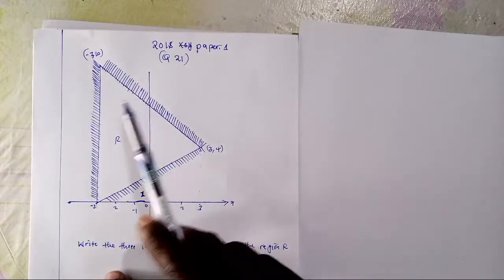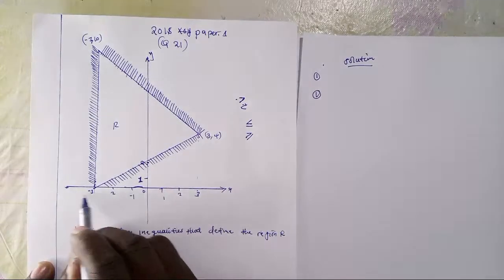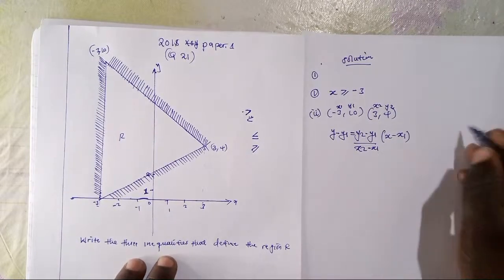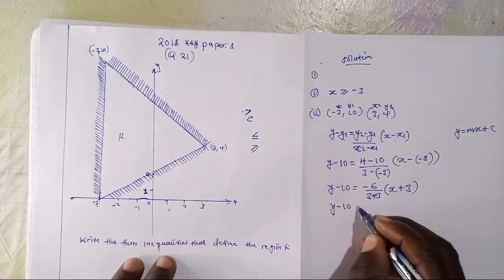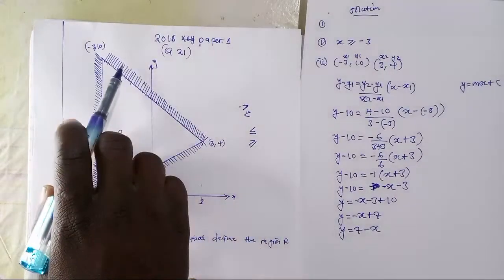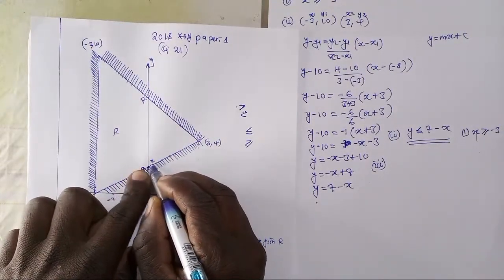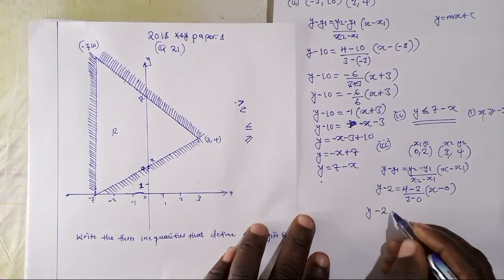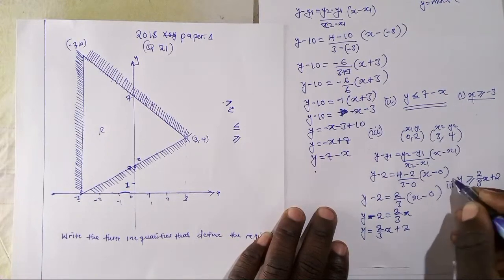2018 Maths P-1 Inequalities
this video is based on how to solve inequalities

#2018 inequalities class 11Equation of straight line class 11 Inequalities class 11,Inequalities grade 10 Parellele quation concept of linear inequalities equation equations inequalities class 11 jee linear inequalities class 11linear inequalities class 11 maths parallel solutions of chapter 6 class 11